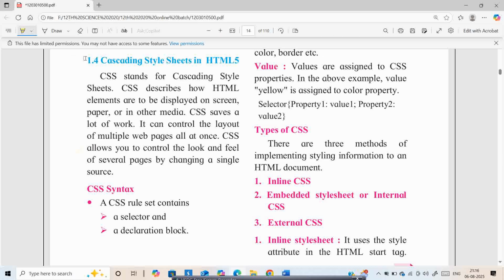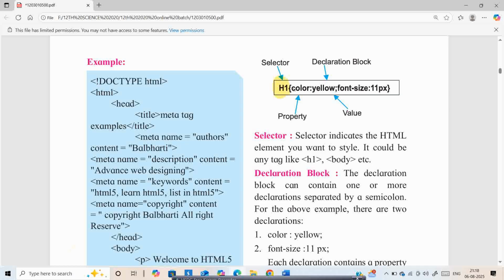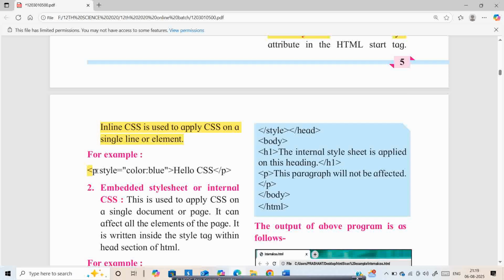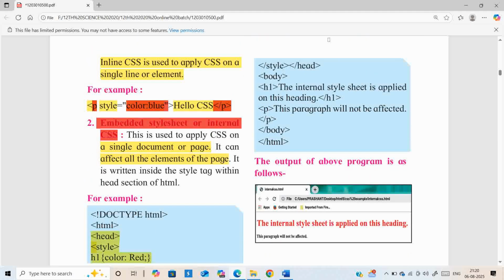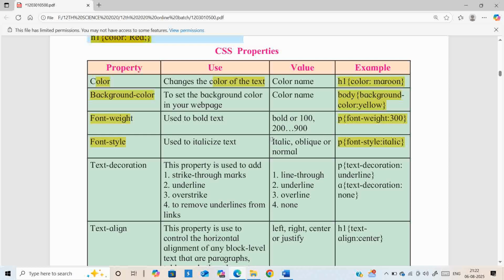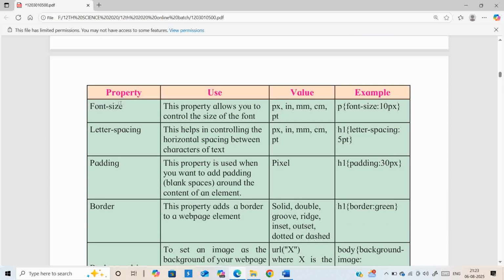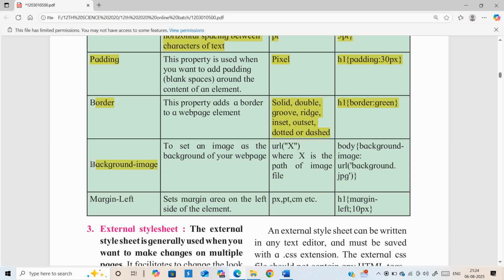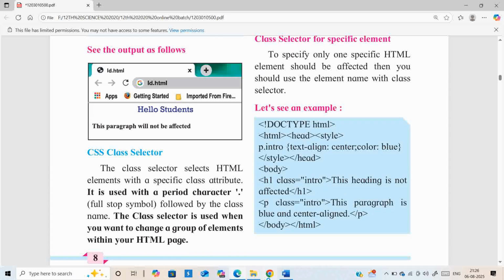CSS in HTML5 , Types of CSS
This is CSS in HTML5 and their types. You can see CSS Program in next video